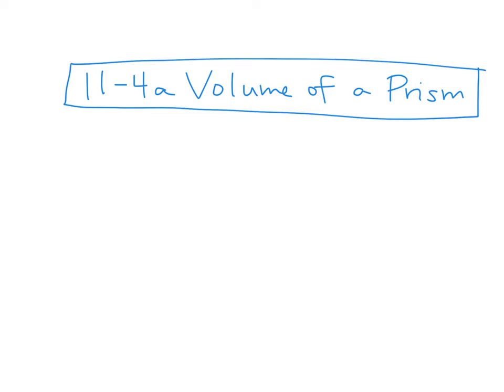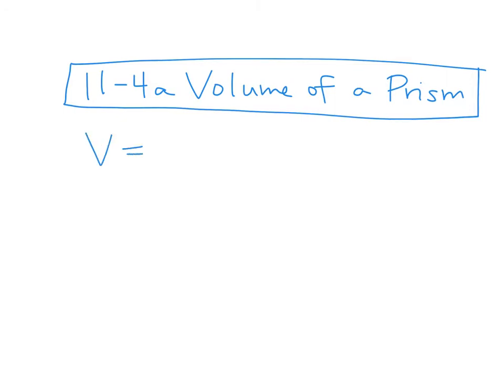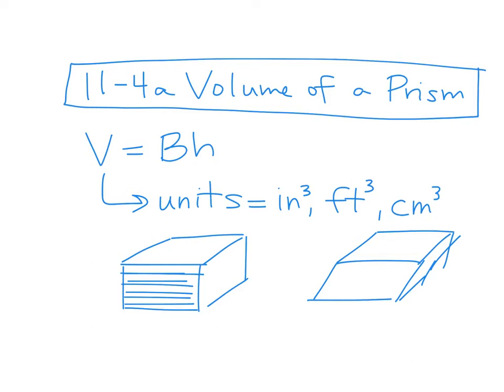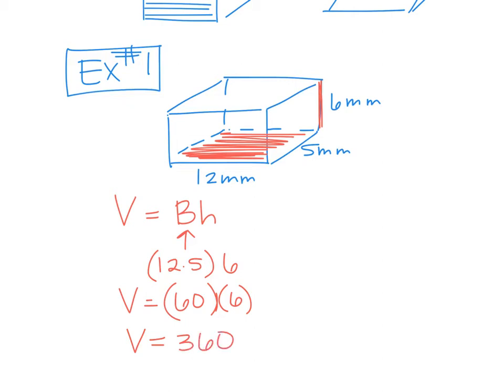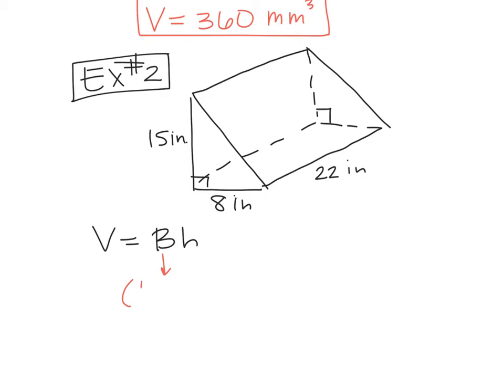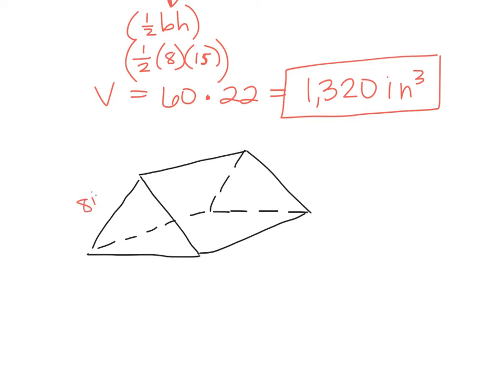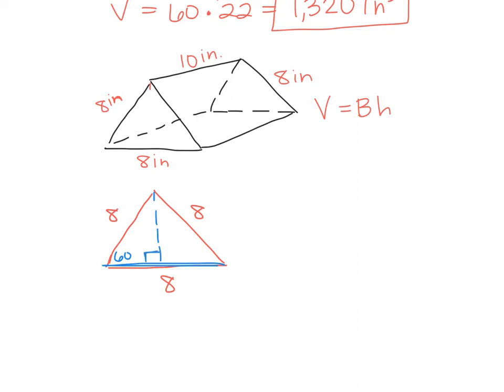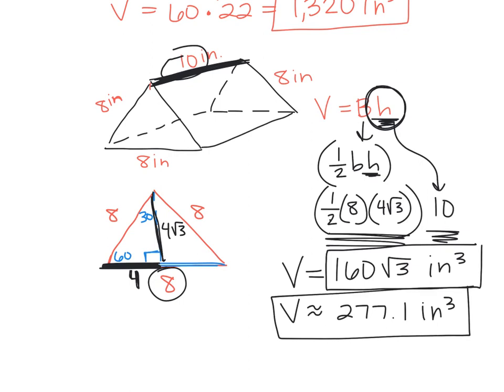Geom 11.4a volume of a prism